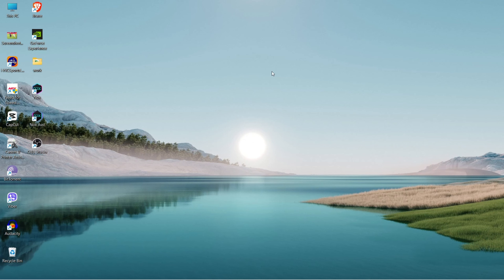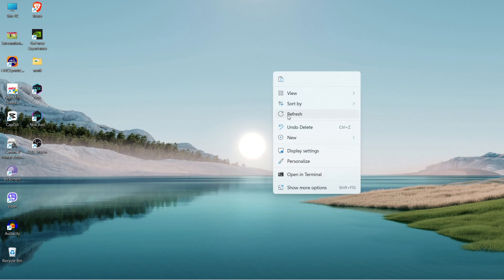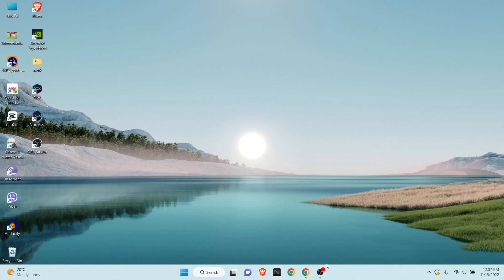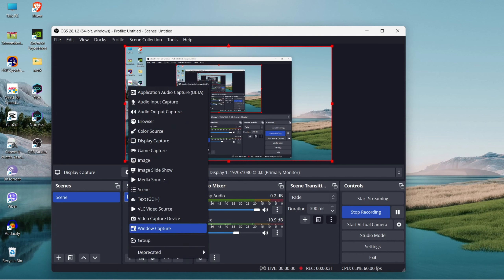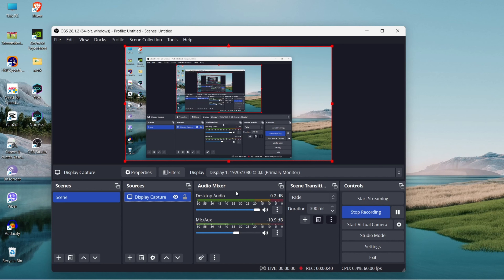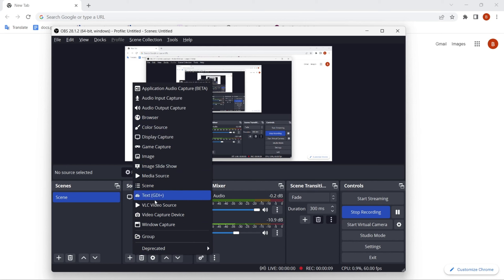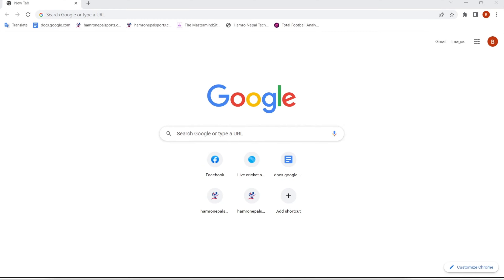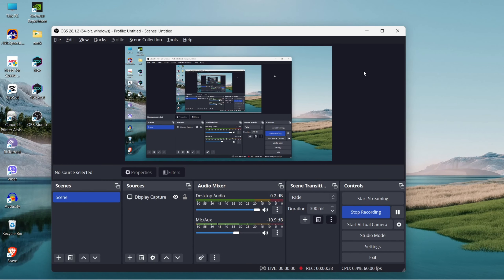How to Record Screen on OBS Studio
OBS Studio is an application that makes it easy to record and stream video, audio, and other media content. It supports both live streaming and recording of various sources such as gameplays, webcams, screen captures and more. The software also comes with powerful tools for editing recordings and creating attractive visuals to enhance your streams or recordings. OBS Studio also supports multiple streaming platforms, allowing you to easily share your content with the world.
In this video, we will learn how to record screen on OBS Studio. We have shown a demonstration as well. You can simply watch our easy and quick tutorial and make it happen.

00:00 How to Record Screen on OBS Studio
00:22 Screen Record Demo